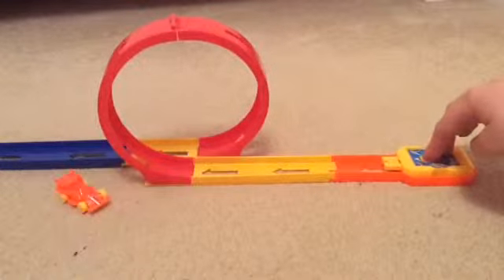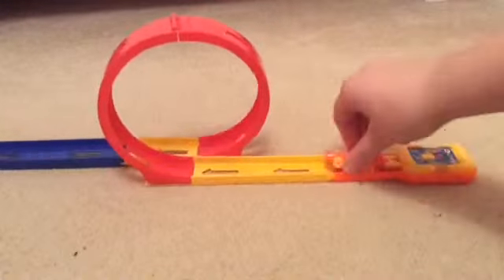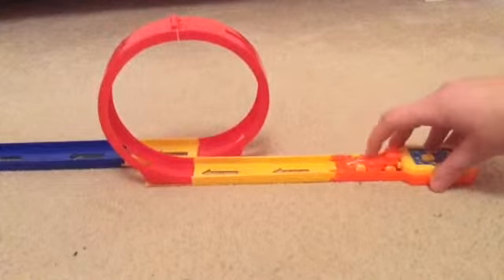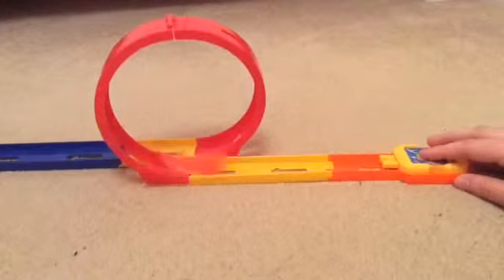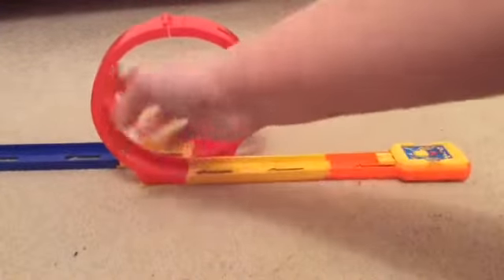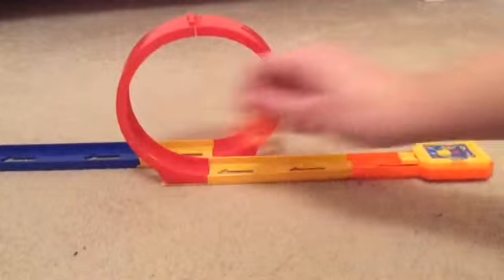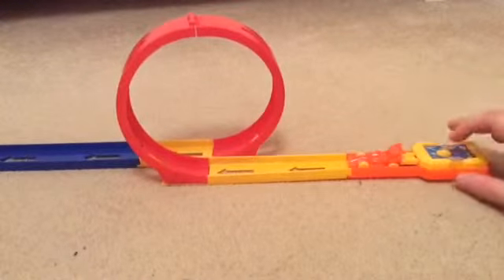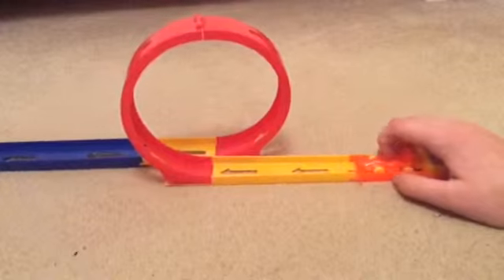Cool loop the loop car toy unboxing